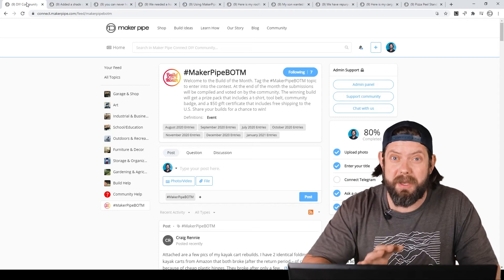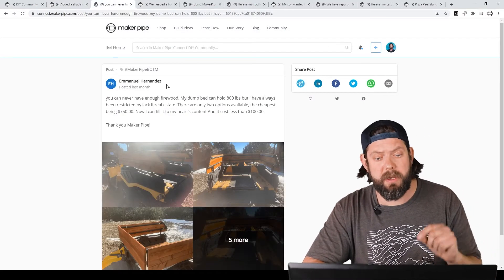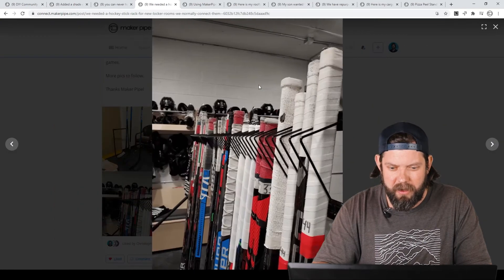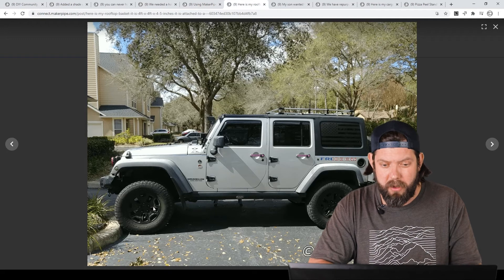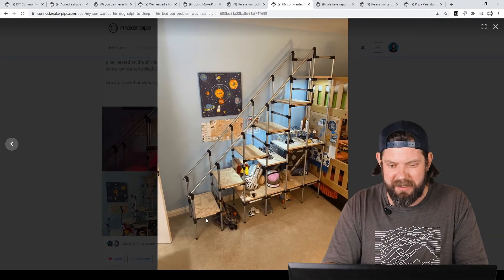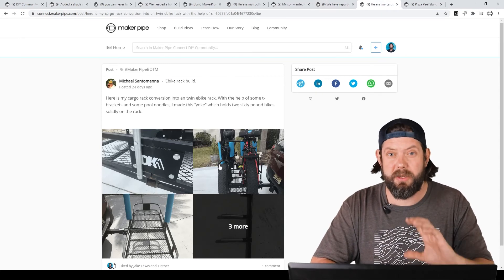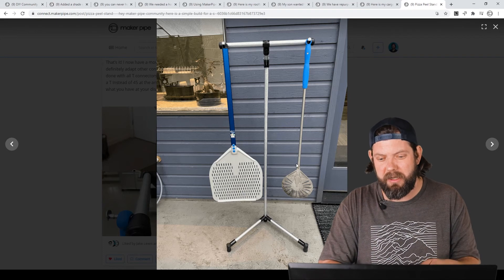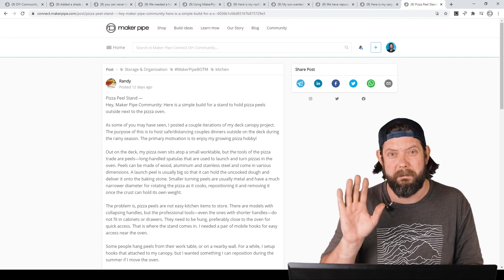Showcasing The February Build Of The Month Contest Entries | Maker Pipe Monday - 037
In this weeks MPM episode we feature the 9 amazing projects submitted in the February Build of the Month contest! All of the entries will be linked below if you want to check them out in more detail, and don't forget to vote for your favorite build by midnight on March 8th!